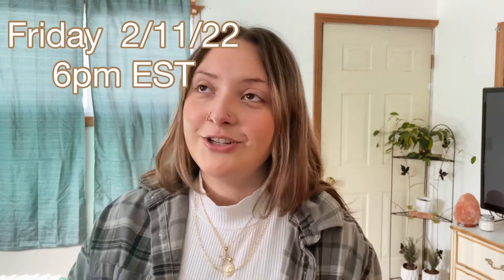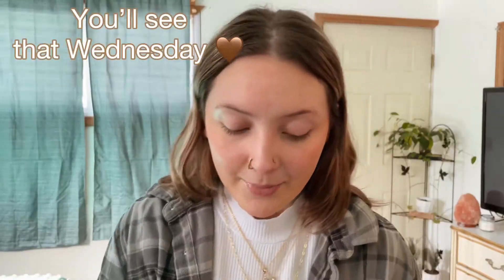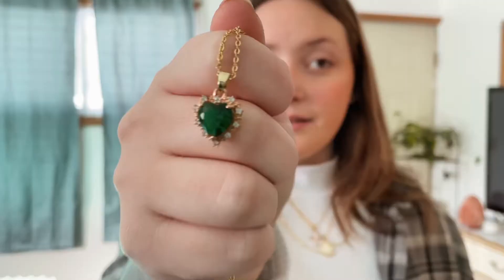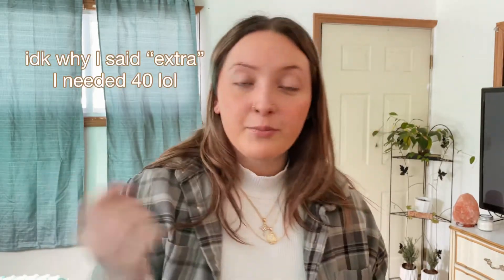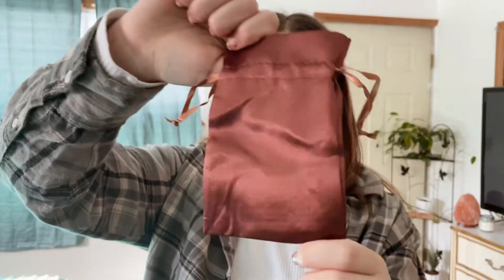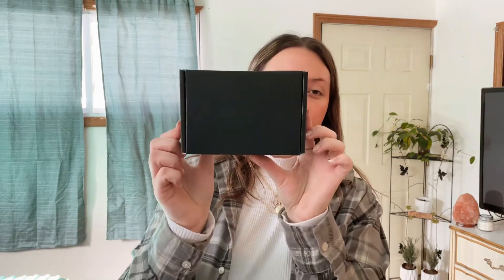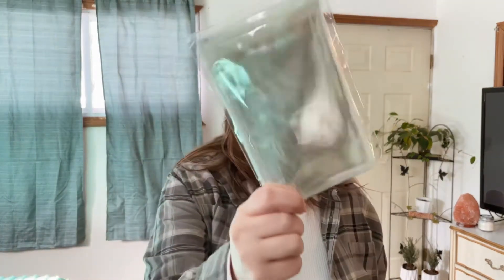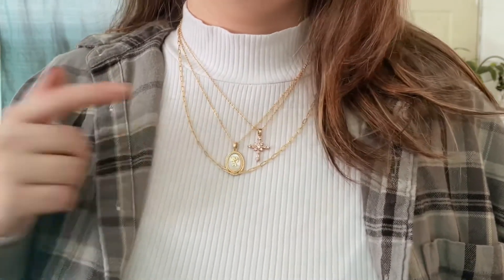Small Business Inventory Haul 🤎 | launch week, small business prep!!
In today’s video I’m unboxing my small business inventory haul and preparing for launch day!!!

LAUNCH DAY will be THIS FRIDAY

🤎 If you’re new here, Hi! My name is Celina and I own the jewelry brand called CRB EUNOIA ✨ I post entrepreneurial, small business and lifestyle videos! Leave any and all video requests in the comments below!

this videos is about: how to start a business,small business vlog,jewelry small business,tips for your small business,Etsy shop for beginners,small business 2022,jewelry collection 2022,small business ideas 2022,work from home vlog,how to start a jewelry brand,aesthetic studio vlog,how I started my own business,how to start a business 2022,Day in the life of a business owner,small business tiktok,how to run a small business,Small business ideas 2022,Small business launch day,Small business prep